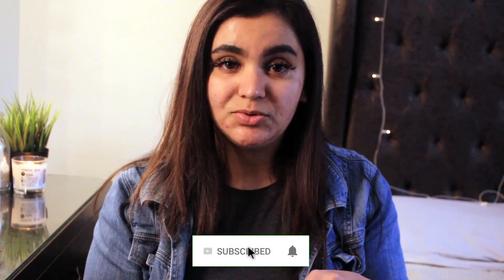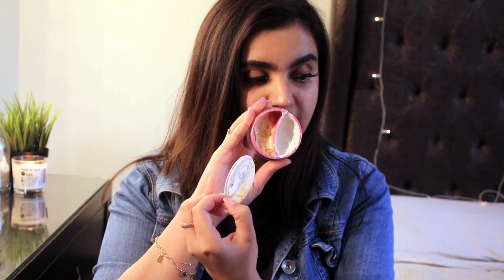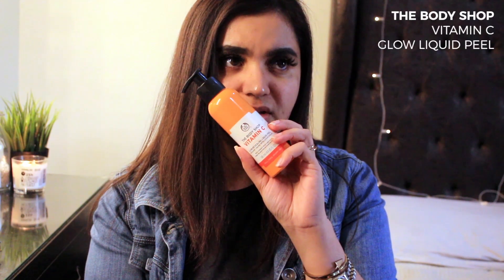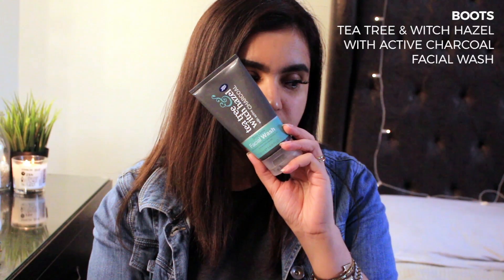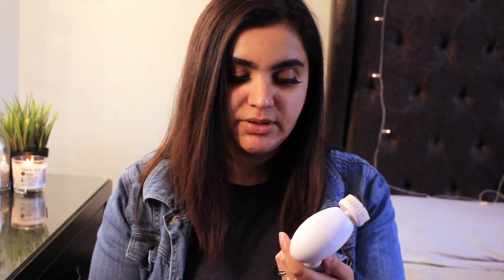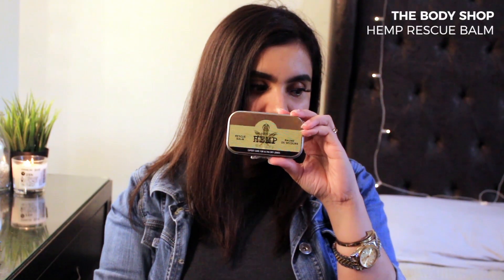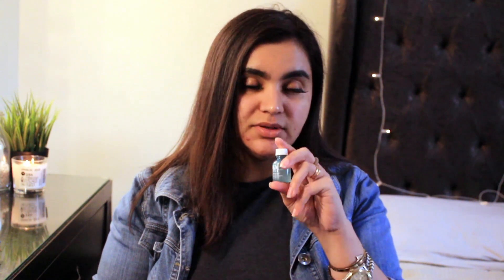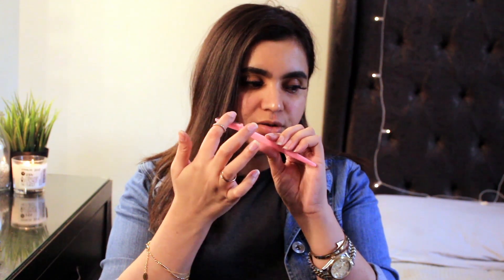SKINCARE ROUTINE | OBSESSED.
In this video, I will be sharing some of my favorite skincare products that I have been loving lately.

I hope you'll enjoy this video and try out some of these products out for yourself. Do let me know how they worked out for you!

Products Mentioned:
Neutrogena Hydro Boost Water Gel Cleanser /
GlamGlow Supermud Treatment /
Tarte Tight & Bright Clay Multi-Mask /
L'Oreal Exfoliate & Refining Pure Clay Mask /
The Body Shop Vitamin C Glow Revealing Liquid Peel /
Health & Beauty Aztec Secret Indian Healing Clay /
Bragg Organic Raw-Unfiltered Apple Cider Vinegar with the Mother /
Boots Tea Tree & Witch Hazel Active Charcoal Facial Wash /
Garnier Skin Active Pure Active 3 in 1 Wash-Scrub-Mask /
Neutrogena Hydro Boost Water Gel Moisturizer /
The Body Shop Hemp Rescue Balm /
Tarte Maracuja C-Brighter Eye Treatment /
Origins Super Spot Treatment /
Australian Body Care Tea Tree Oil /
Elocom 0.1% Mometasone Furoate Cream (Dermatologist recommended) /
Sephora Charcoal Exfoliating Wipes

Equipment Used:
Canon 650 D
Canon Zoom Lens EF-S 18-55mm 1:3.5-5.6 IS II
Cosmo TT-20 Tripod
Rode Microphone

Instagram & Snapchat: @iqrarz

Decide . Commit . Succeed

xoxo